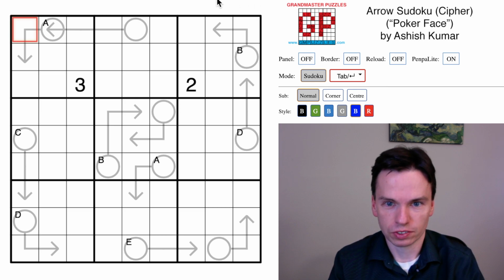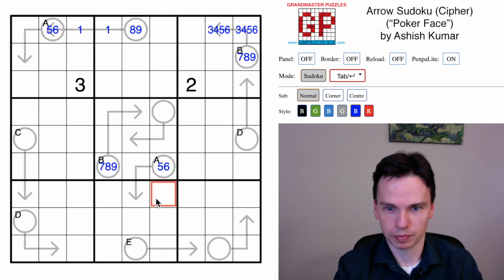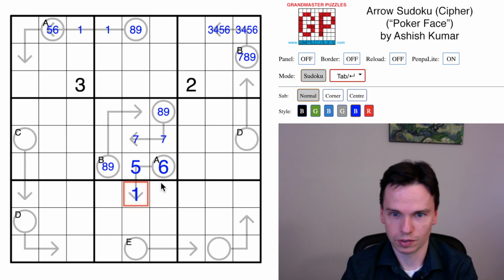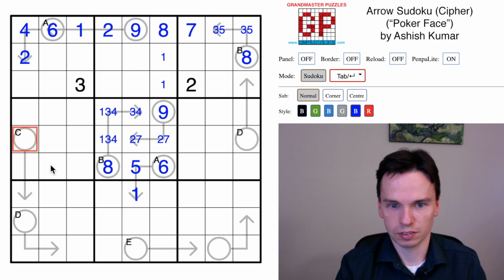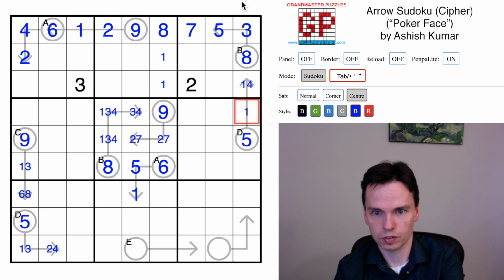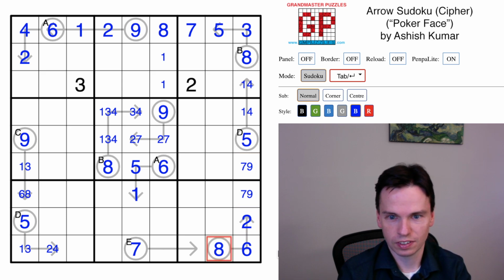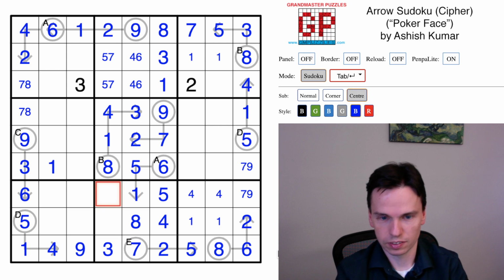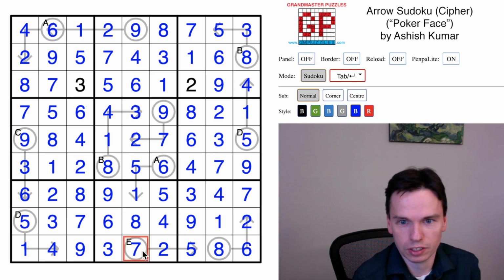GMPuzzles - 2021/08/14 - Arrow Sudoku (Cipher) by Ashish Kumar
Can you find a way to read the "Poker Face" and get to the solution of this Arrow Sudoku (Cipher) puzzle by Ashish Kumar? Thomas Snyder (aka Dr. Sudoku) is here to show you all the "tells" that identify the arrows and get you to the solution.